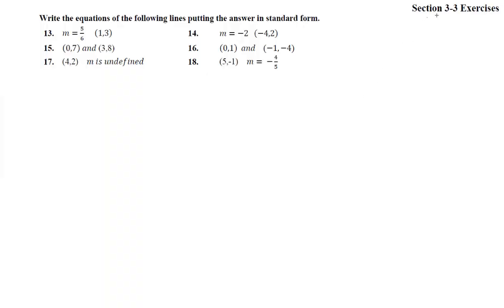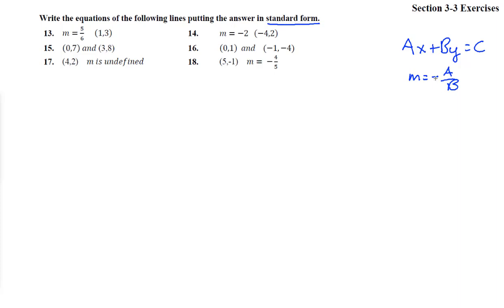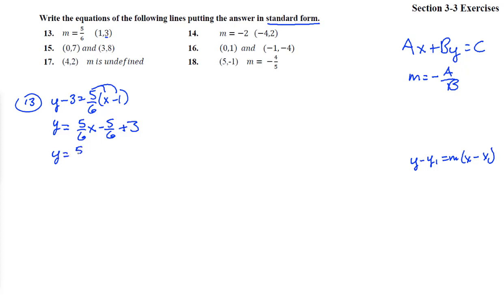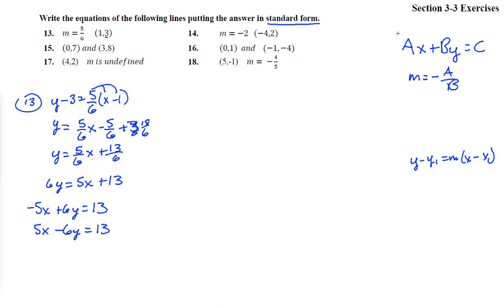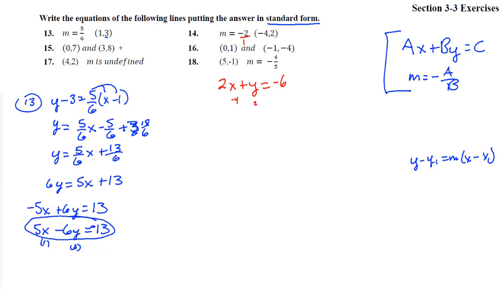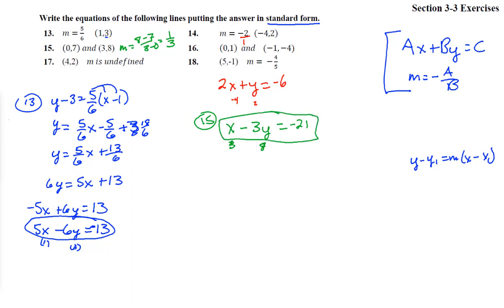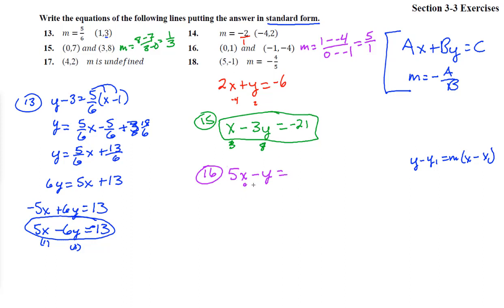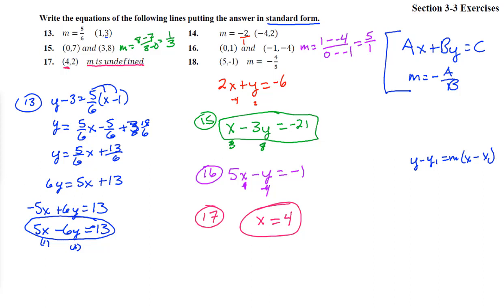101 3-3 Solutions 13-18